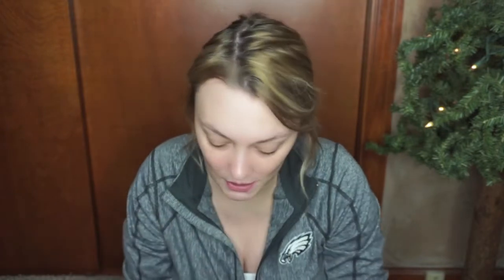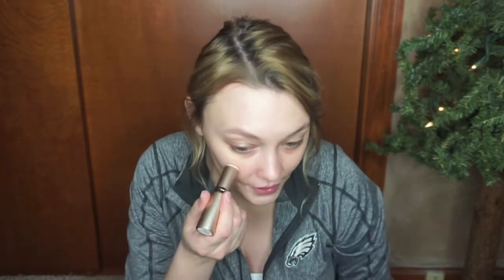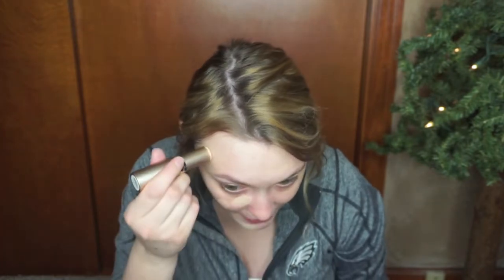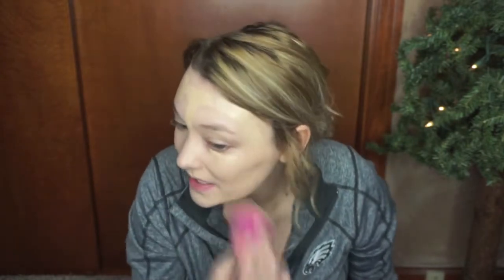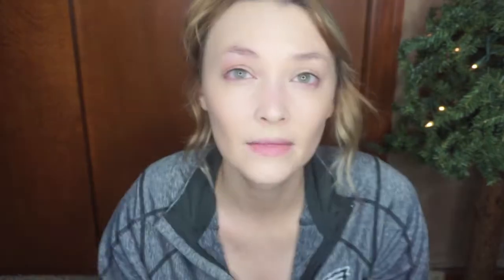NEW Bare Minerals Complexion Rescue Stick | Foundation First Impressions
Today is all about the complexion rescue foundation stick from Bare Minerals! This is the first video I’ve sat down and filmed in a very long time. So please ignore my awkward-ness 😬

| Social Media |
I N S T A G R A M | @loganlynnn_
T W I T T E R | @loganlynnn_
S N A P C H A T |  loganlynn11